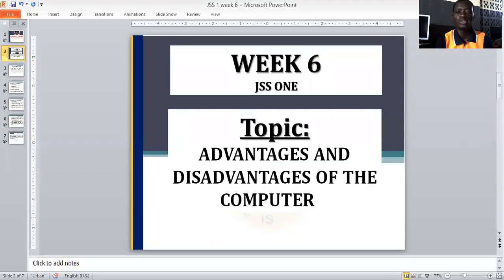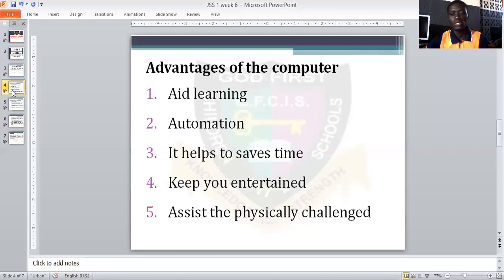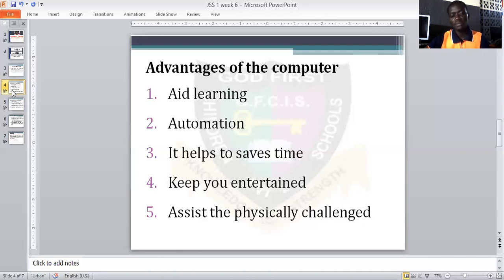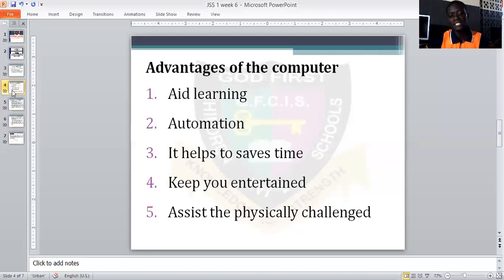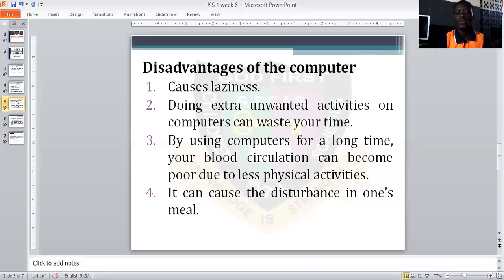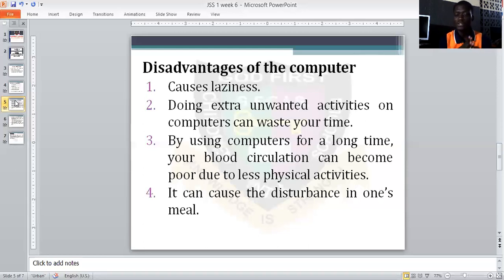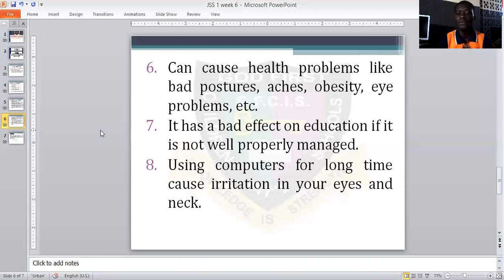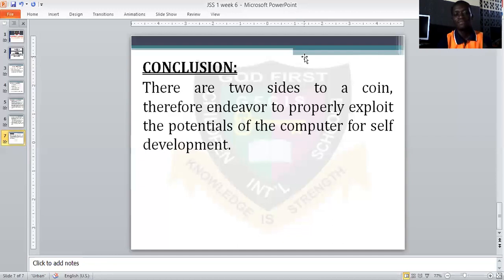GOD FIRST COLLEGE: ICT, ADVANTAGES AND DISADVANTAGES OF COMPUTER, JSS 1, WK 6